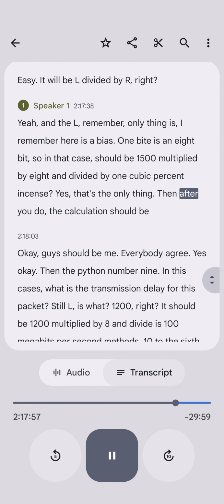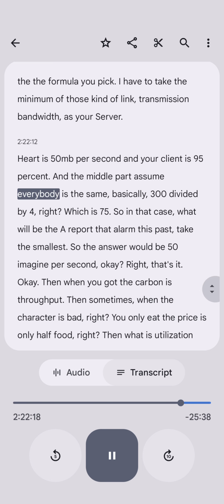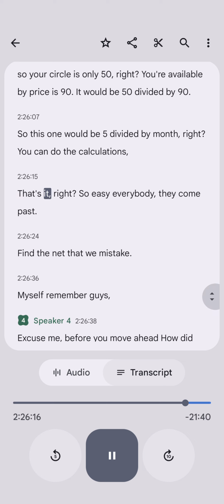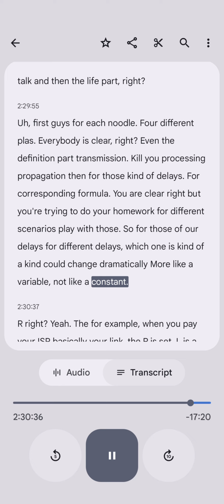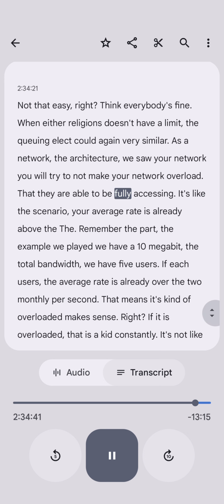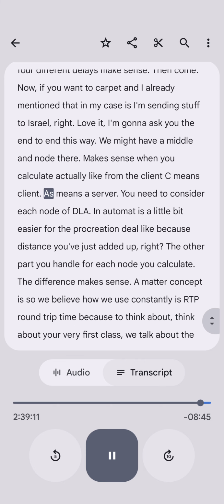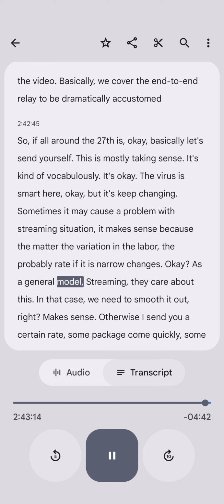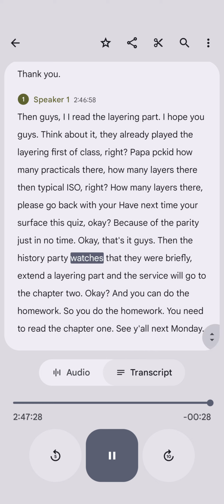ELEG 6315-P01 - Information Networks – Day 2 | Week 2 (02-03-2025) Part 3